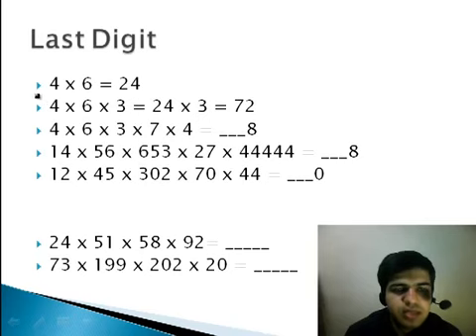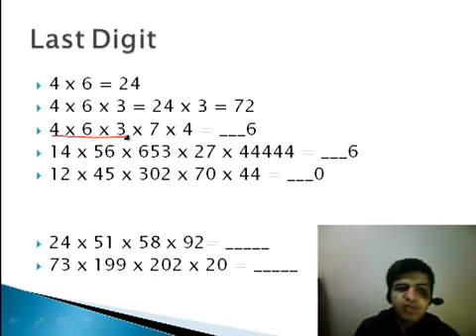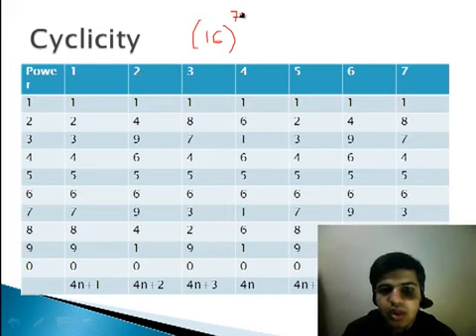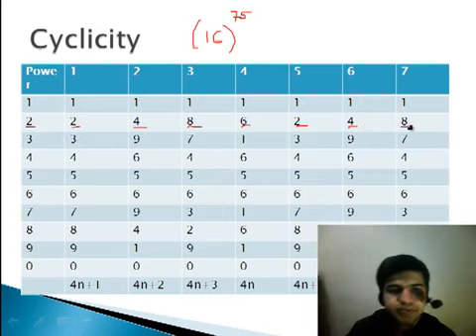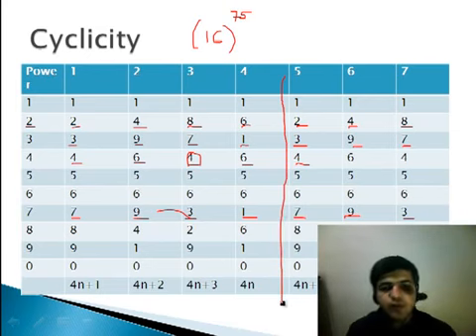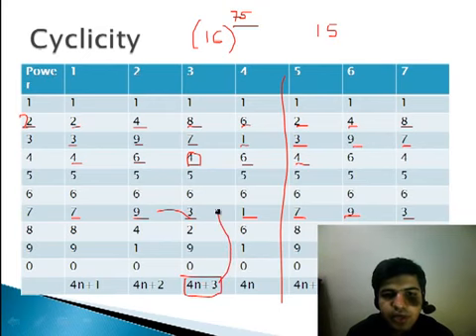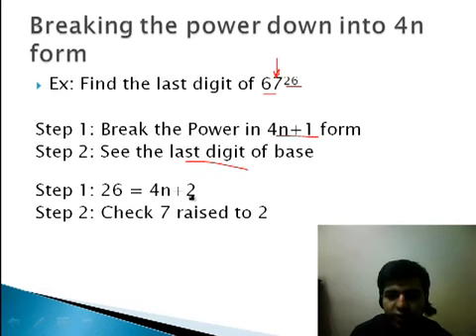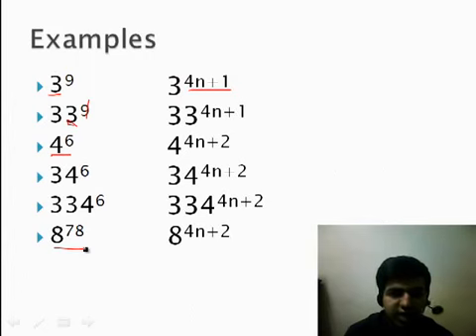Number System: Last Digits rules | Algebra Tips & Tricks